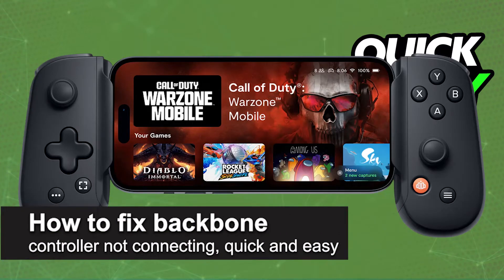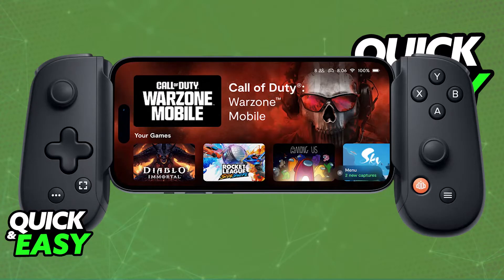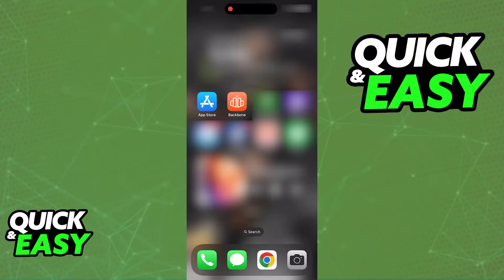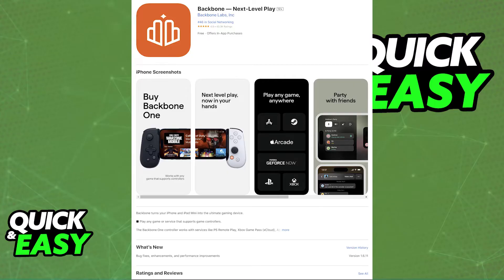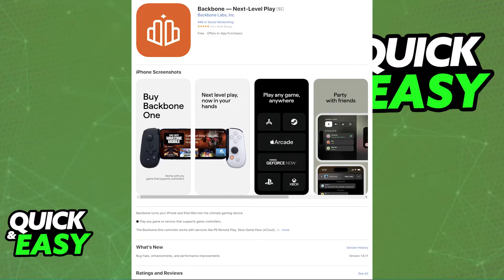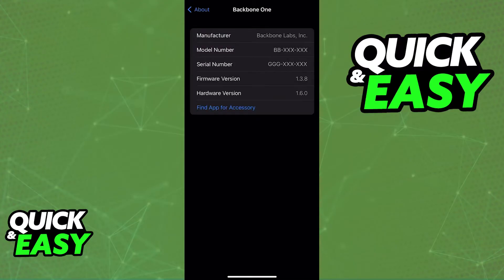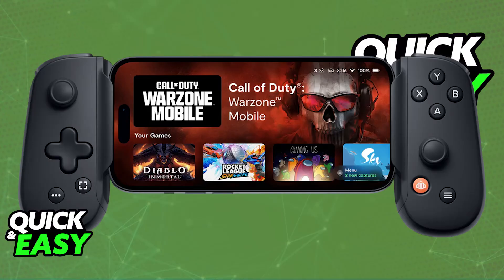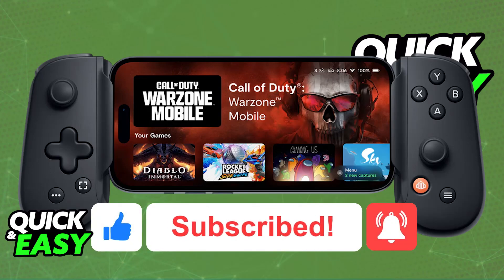How To FIX Backbone Controller Not Connecting (2025)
I will solve your doubts about how to fix backbone controller not connecting, and whether or not it is possible to do this.

I hope I have helped you with the video!